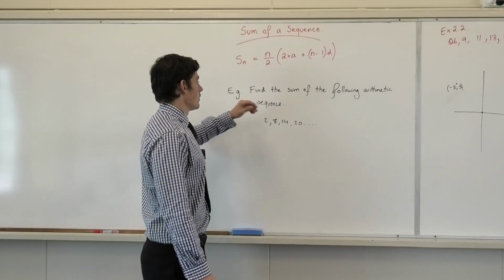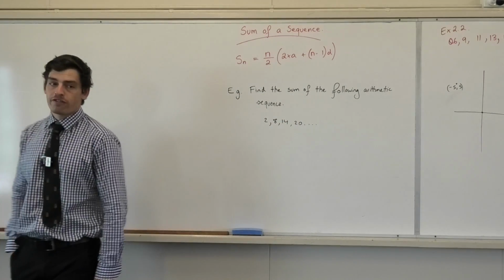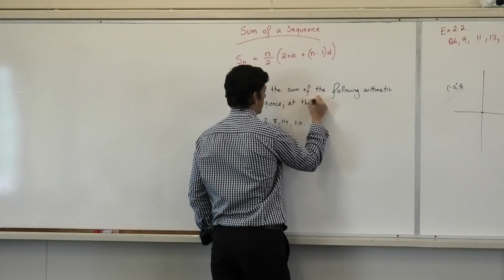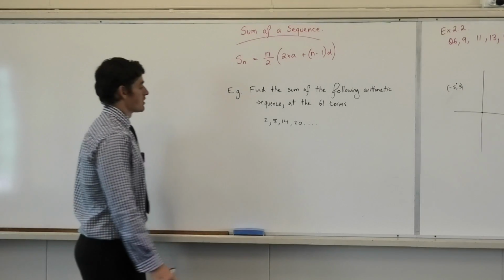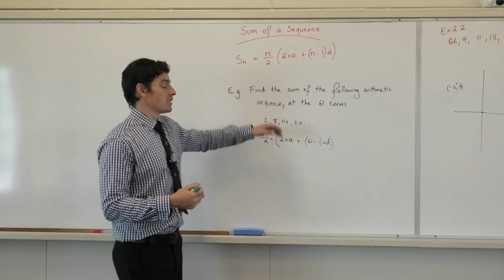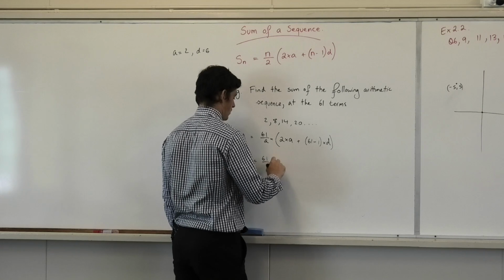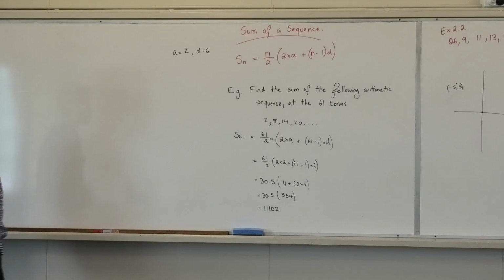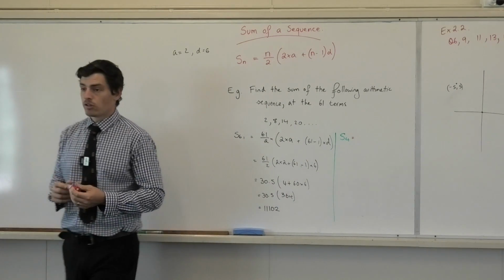Sum of Arithmetic Sequence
This video is about Sum of Arithmetic Sequence